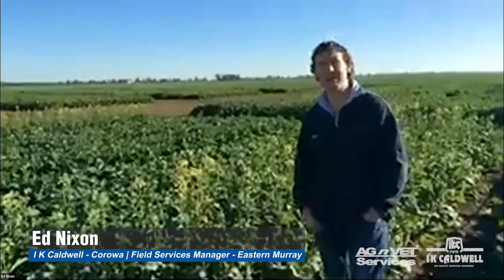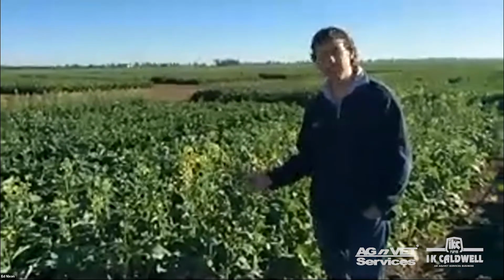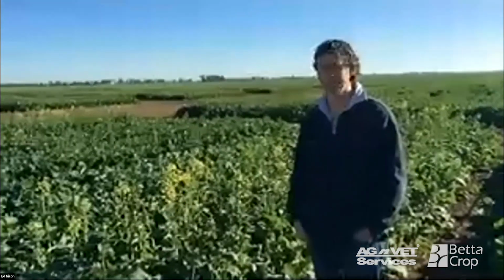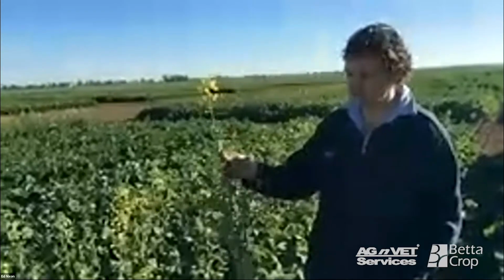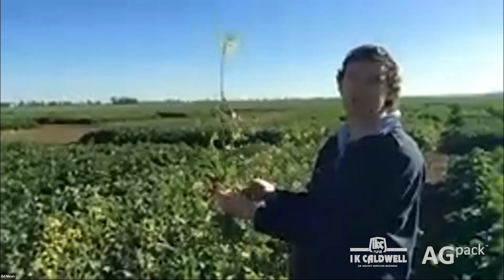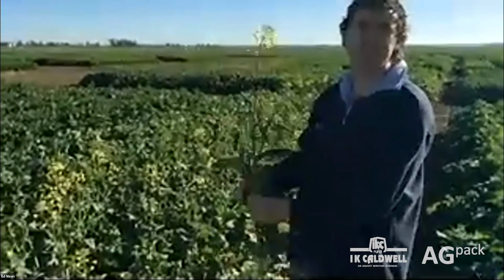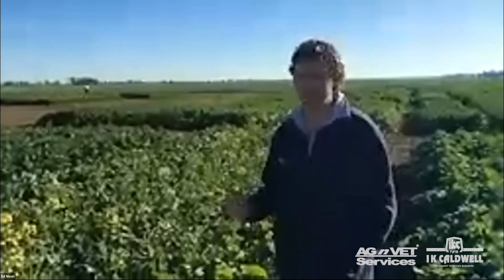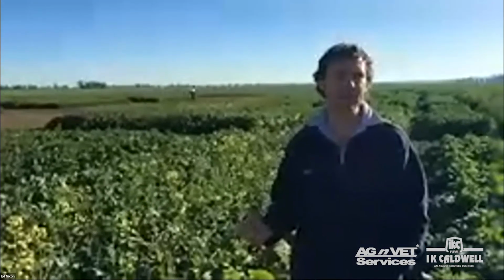3. Crop Walk | Inspect blackleg disease pressure & review canola bloom spray timings for sclerotinia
Zoom Webinar July 2020 | Inspect blackleg disease pressure and review canola bloom spray timings for sclerotinia at Balldale NSW with I K Caldwell agronomist Ed Nixon.

The AGnVET Services and I K Caldwell Crop walks present a guided walk around our trial sites and provide an opportunity for our team of agronomists to present their observations on current trials and share their knowledge on all the latest cropping systems and agronomic updates. AGnVET Services provide tailored agronomic advice through the BettaCrop and AGpack Service Programs to support Australian Farmers in NSW and Victoria.

Any implied condition, warranty or guarantee that would otherwise apply to our advice is excluded to the fullest extent permitted by law. Where our liability cannot be excluded, it is limited at our option to supplying the relevant services again or paying the cost of that supply.